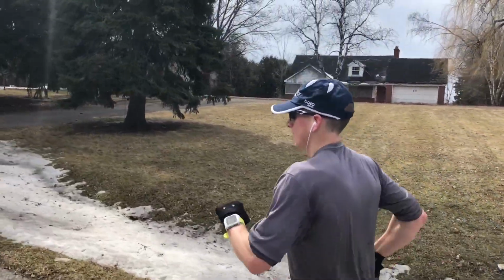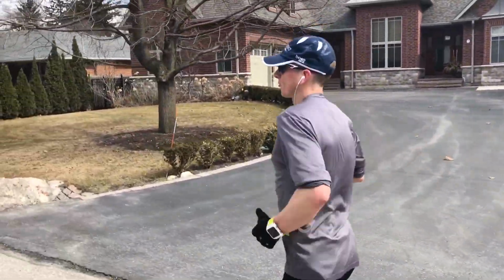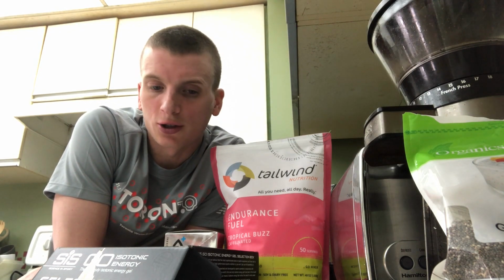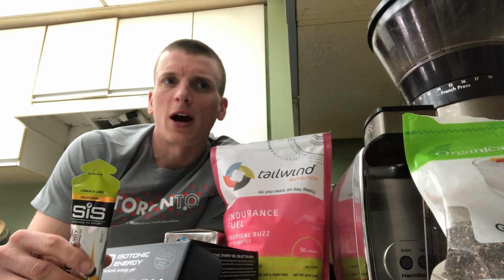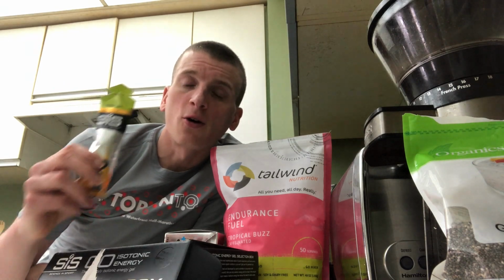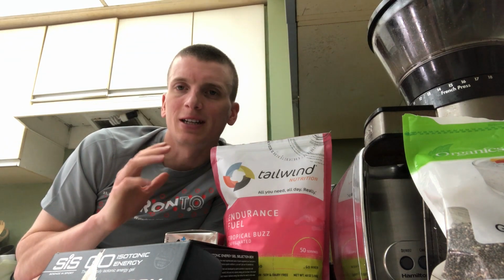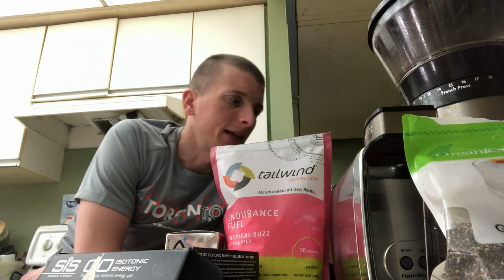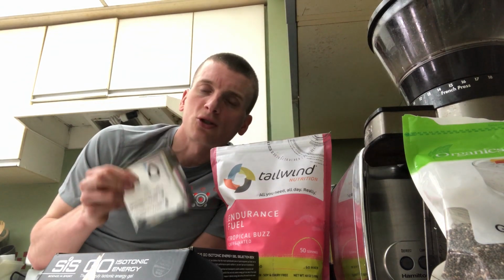VLOG EP 31: MY RACE NUTRITION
With race season fast approaching time to get serious and dial in my nutrition. Been testing some new product this past week, and things are going well so far.

For SIS gels this is the best price I've found (and good shipping to Canada)

SOS is also available from wiggle.co.uk

Dream Big, Train Hard, and Never Ever Give Up